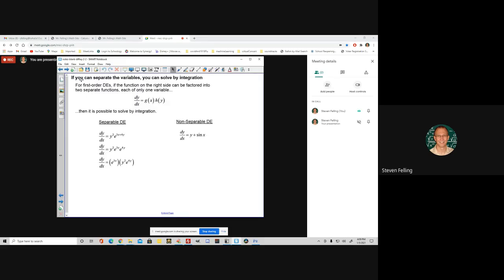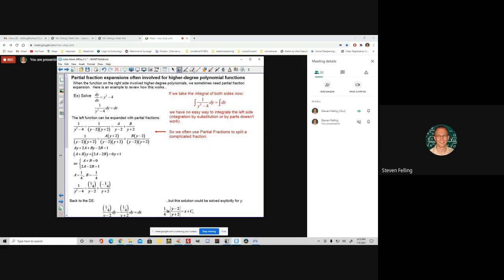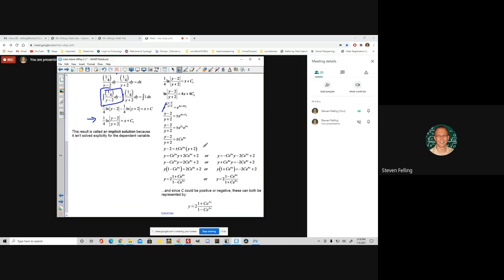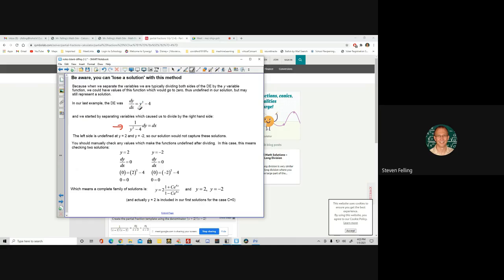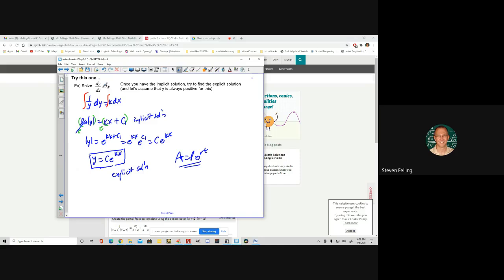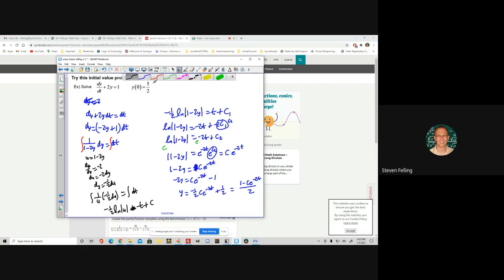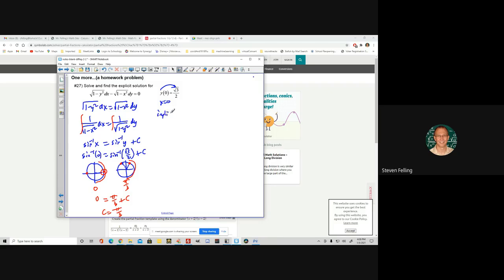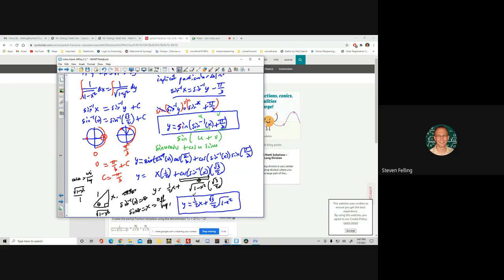Differential Equations - First-Order Methods: Separation of Variables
Learn how to use the Separation of Variables method to solve a first-order differential equation.